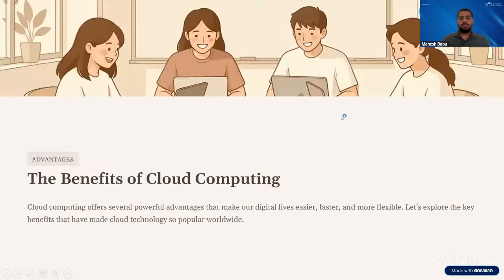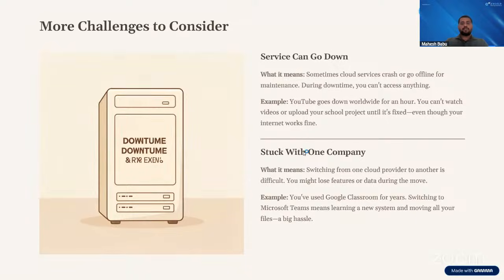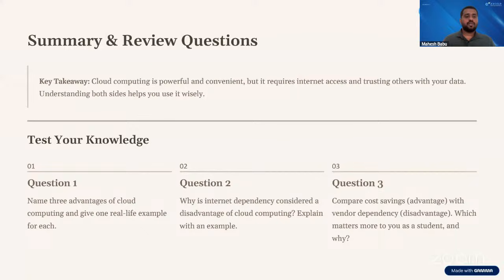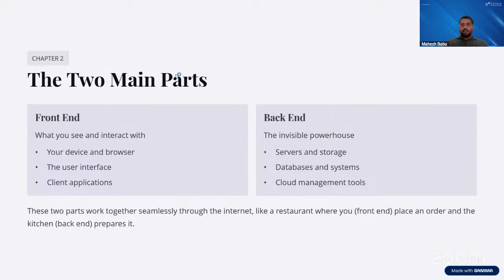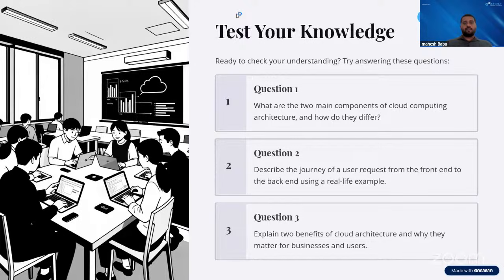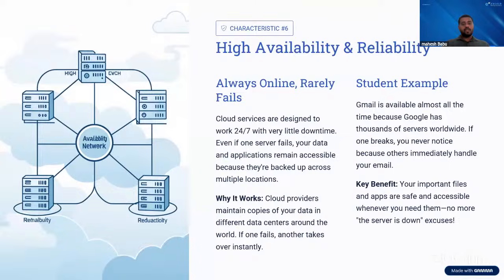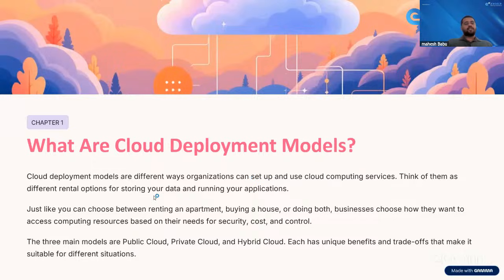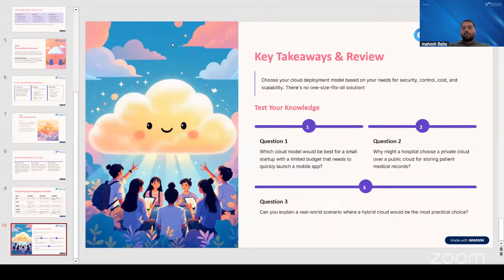FDP on Cloud Computing Day 2